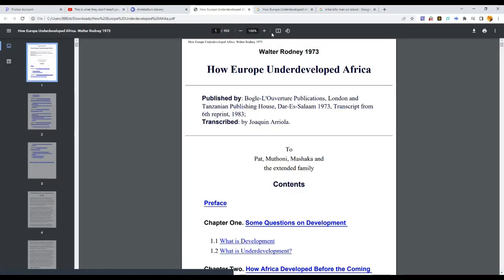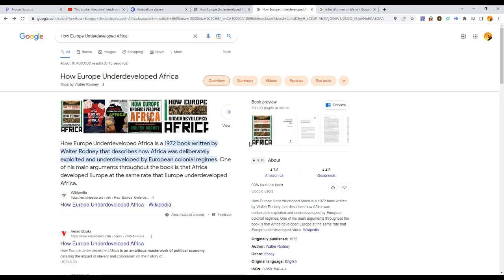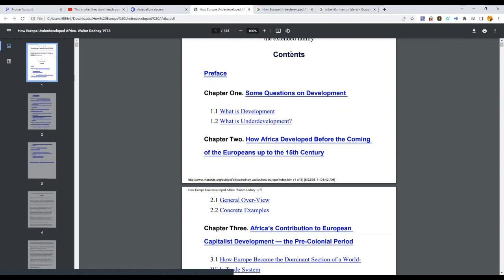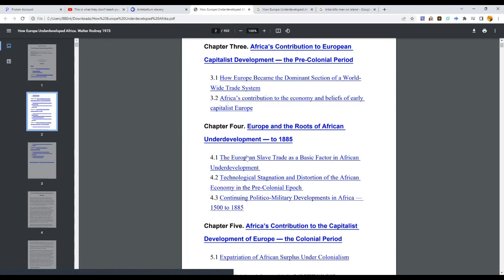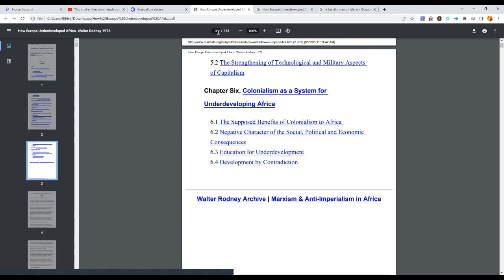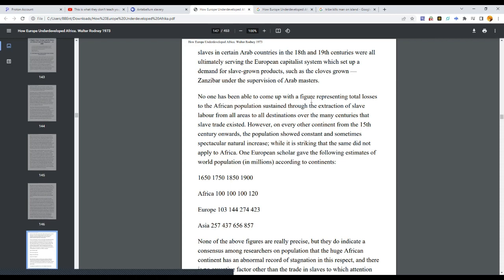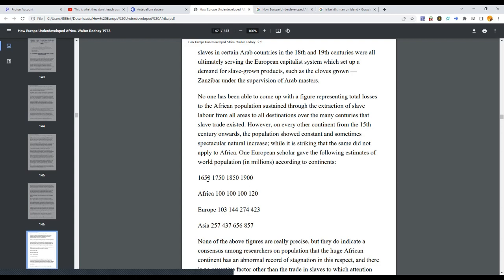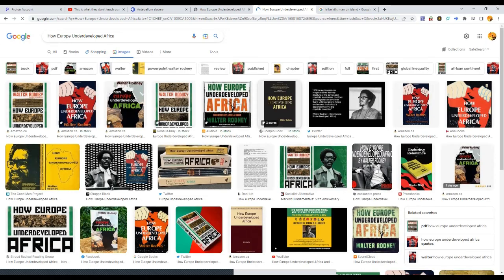INTRO - HOW EUROPE UNDERDEVELOPED AFRICA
Let me know if you'd like to see more book presentations, let me know what book recommendations you have

Bitcoin (BTC Only)
bc1qusv8lvre5znxqtqks20a8rr37h33yd4wz9x6v5